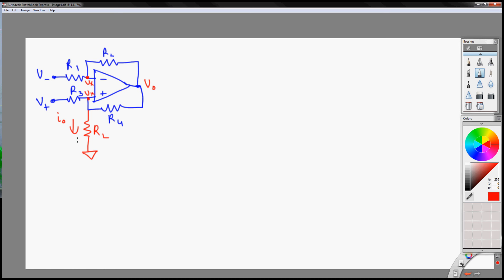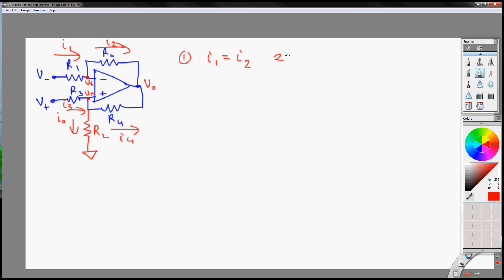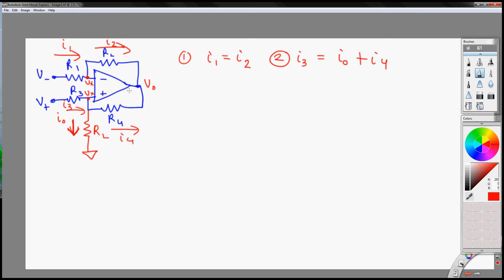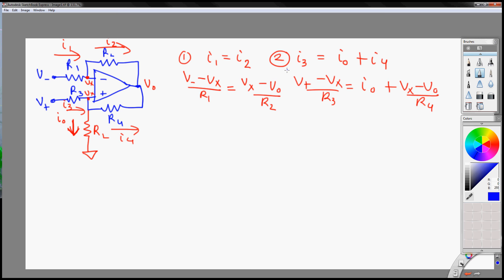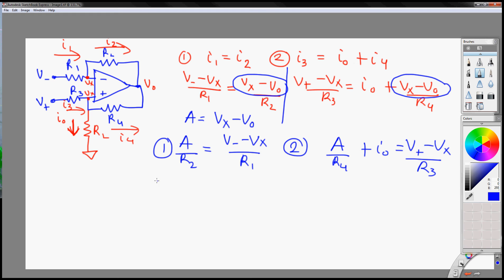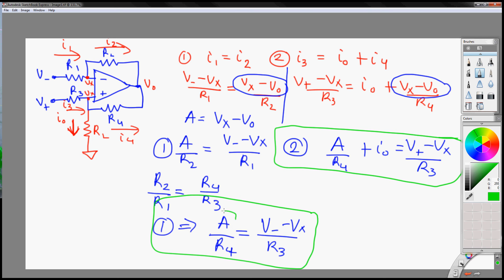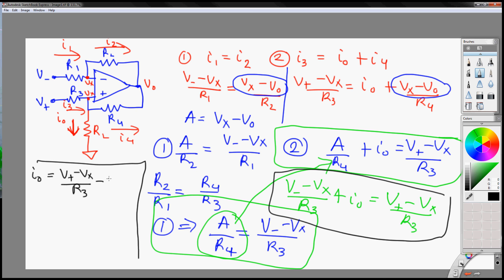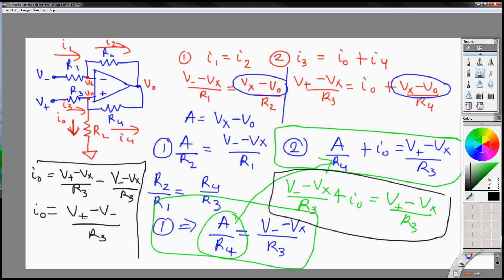What is a Howland Current Pump?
In this video, we will look at one of the most popular current pumps/sources